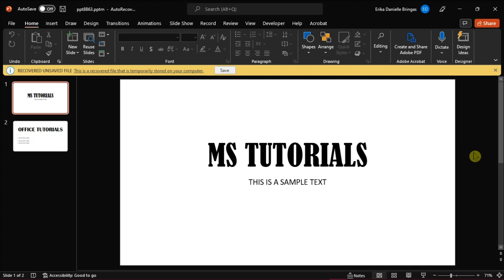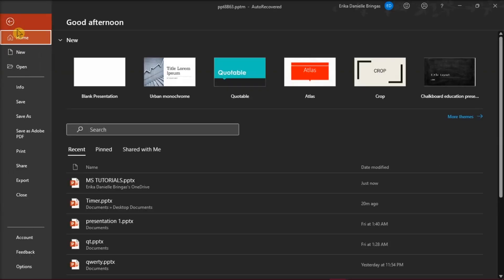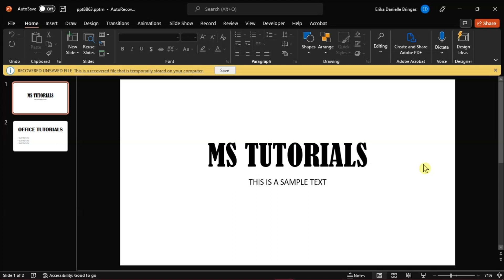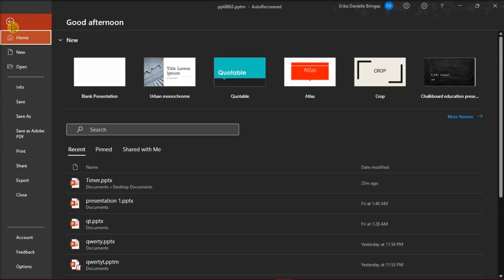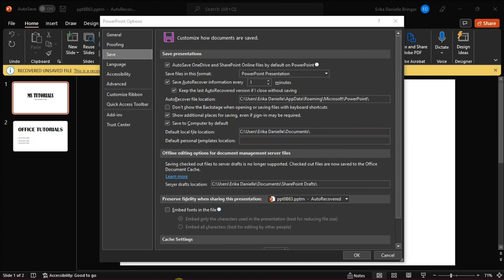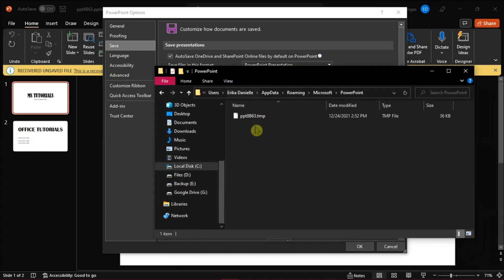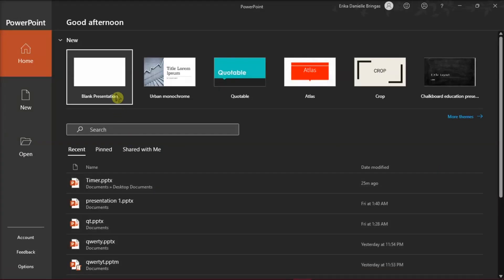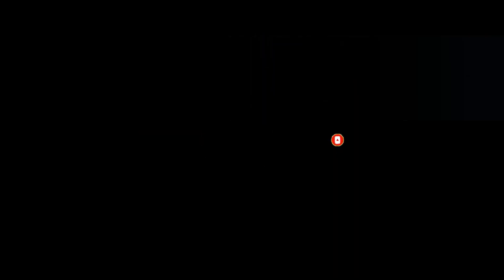SOLVED: When "Recovered Unsaved File" Opens in PowerPoint Automatically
--- In PowerPoint (or other MS Office program), you may be getting this message: "Recovered Unsaved File: This is a recovered file that is temporarily stored on your computer."  If you are getting this message, you can remove this recovered file so that you don't keep getting the message.

Watch the video for the details of each step, but here is a synopsos:

1. Remove the file from the Recents List.  Go to File - Recent lists. Then click on presentation you want to remove. Right click and delete it from this list.

2. Delete it from the Auto Recovered files located on your computer. File - options - Save tab - AutoRecover file location. Navigate to that location and delete that temp file. ---